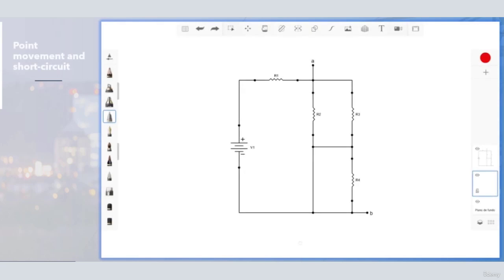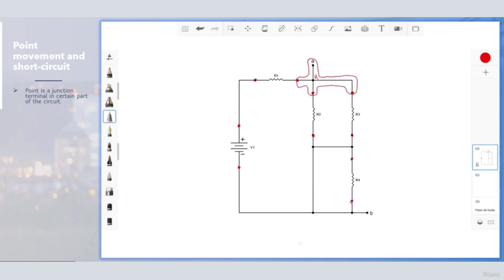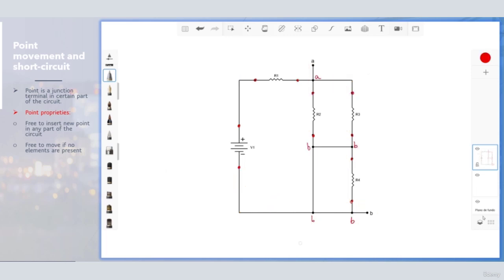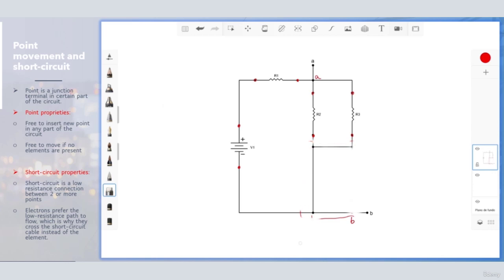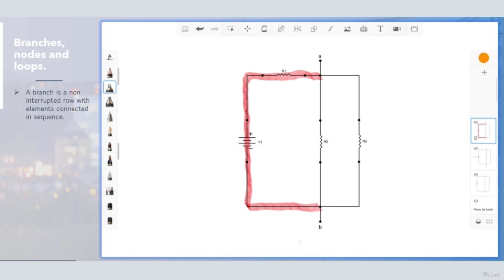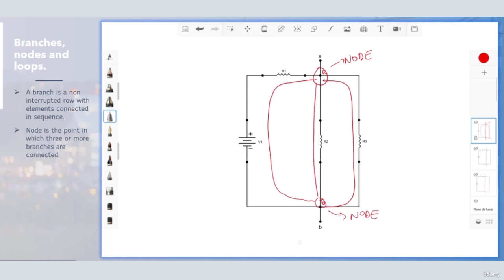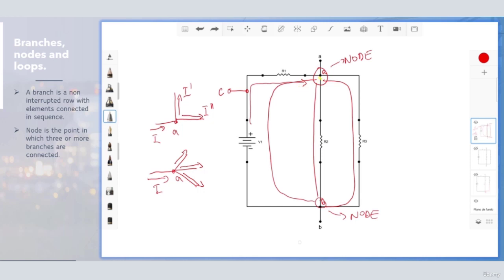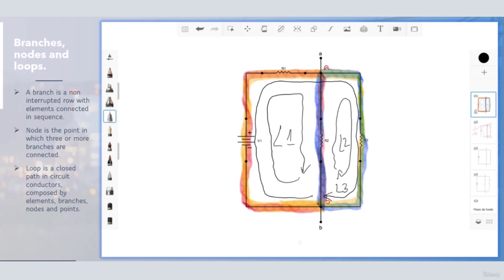Electrical Fundamentals, Lecture 6 Points movement and short circuit, branches, nodes, and loops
Understand the points operations and identify branches nodes and loops
Fundamental of circuit composition

If you want to see the entire course now, link is in the 1st comment.